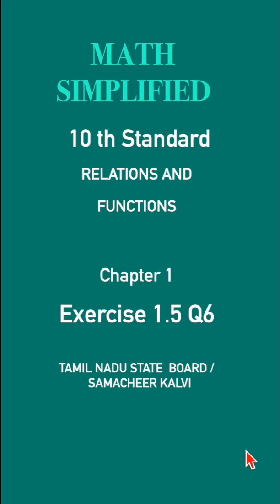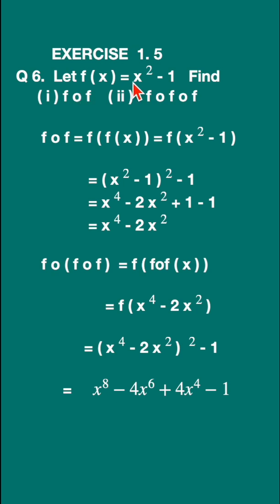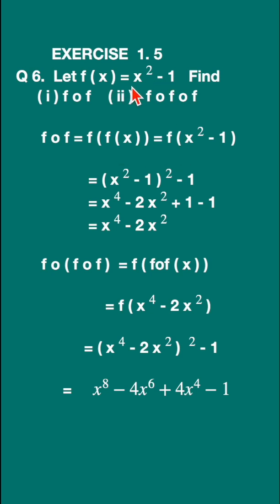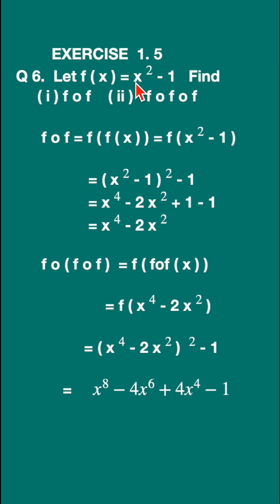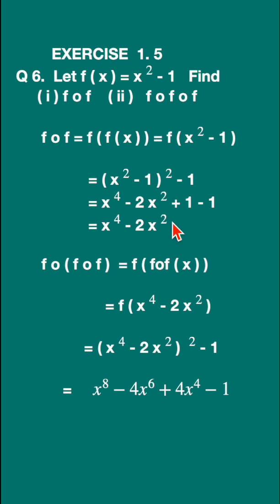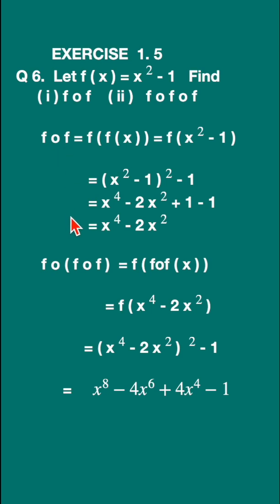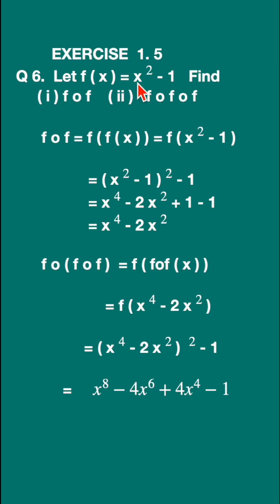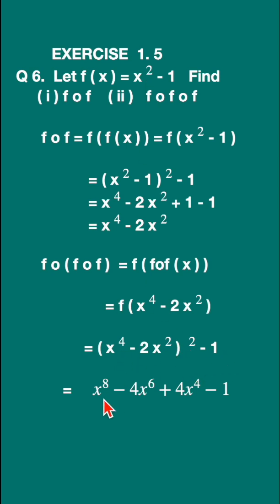10th MATH | EXERCISE 1.5 Q 6 - Solutions | Composition of Functions#MathSimplified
Struggling with 10th Math Solutions? We've got you covered! Hi , Join me as we solve every question in the Tamil Nadu State Board / Samacheer Kalvi Mathematics text book. In this solution guide video, we solve sums from 10th STD EXERCISE 1.5- Relations and Functions - Composition of Functions  -Tamil Nadu State Board/ Samacheer Kalvi .

In this 10th Grade Math Solutions video series, we break down complex concepts into easy-to-understand steps!. Whether you're a student preparing for board exams, a teacher  or a parent helping your child excel, this video simplifies complex concepts with step-by-step solutions and practical examples.

Master composition of functions with ease. Whether you're preparing for exams, looking to boost your grades, or just need a  refresher, this video is perfect for anyone seeking a clear understanding of Class 10 Math solutions.. This video aligns with the Samacheer Kalvi syllabus, ensuring you're fully prepared for your board exams. It will be useful for students preparing for competitive exams like TNPSC, PGTRB, UGTRB , TET, SET